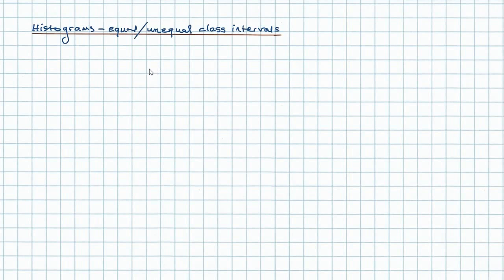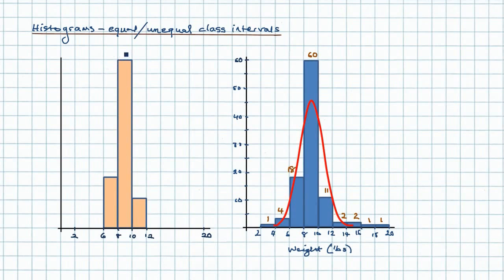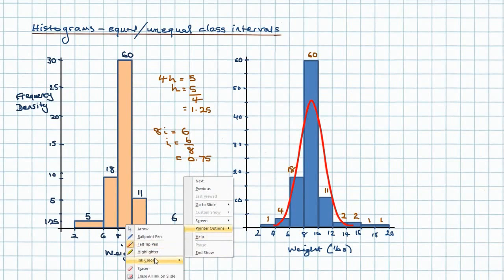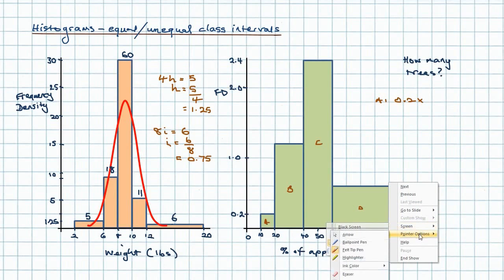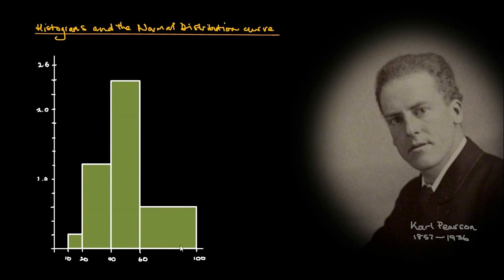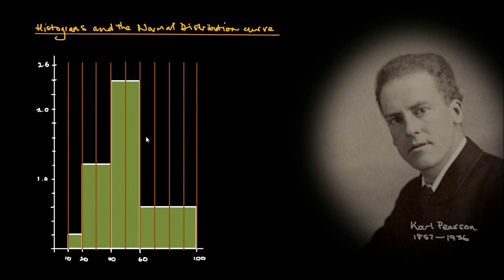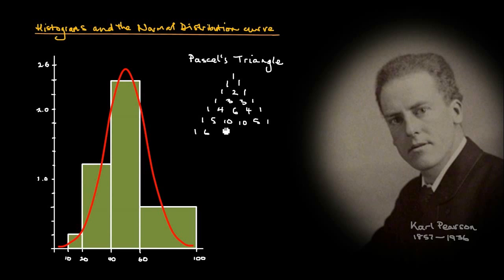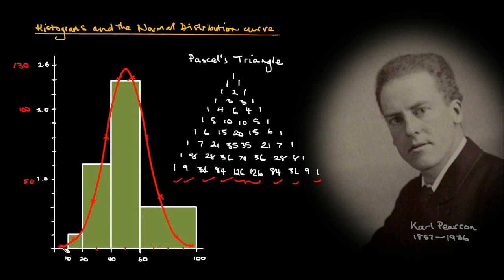Statistics - Histograms (equal and unequal class intervals)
Part 1 adjusts a standard histogram to show frequency density on the y-axis, with a further example to show how we find frequency and sample size by calculating and summing areas. Part 2 shows how to compare to the normal distribution curve.